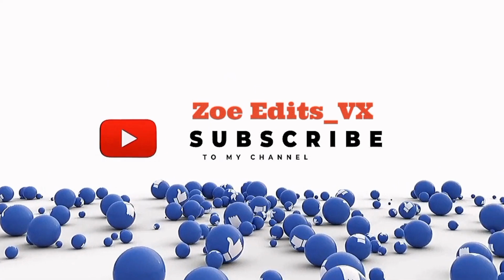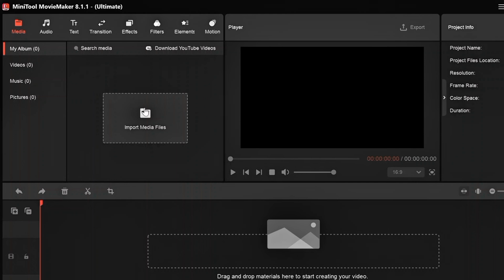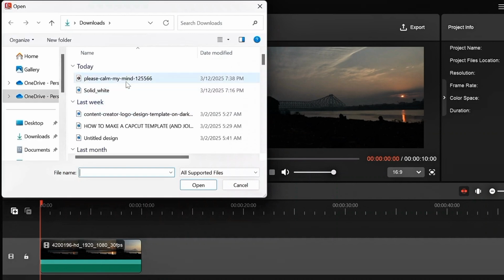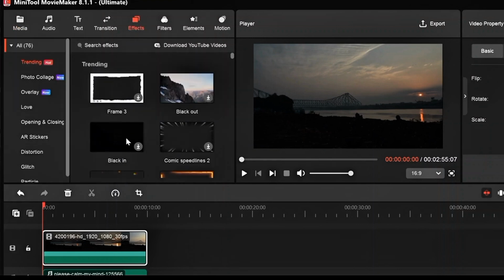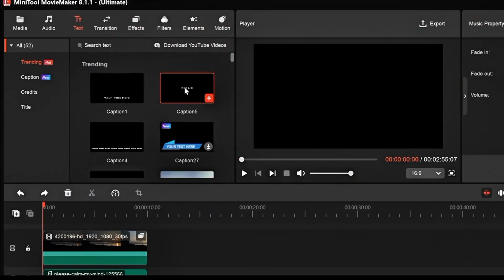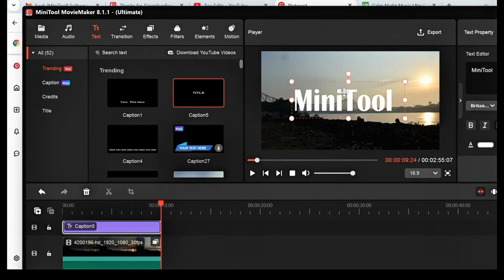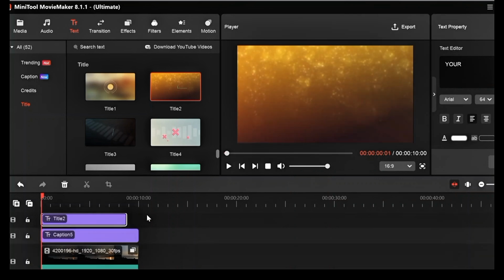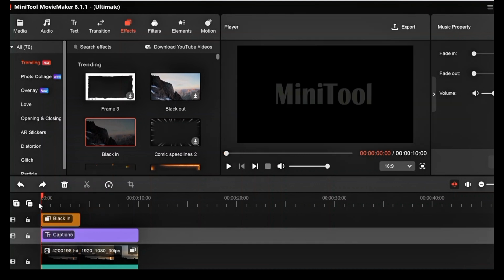Learn Video Editing In MiniTool Desktop No Watermark